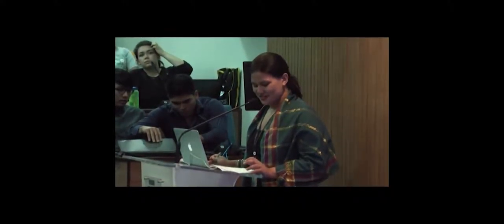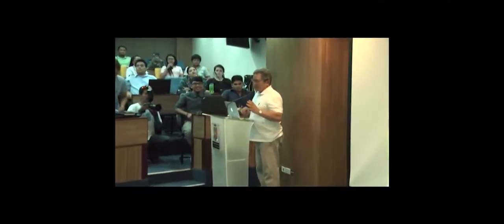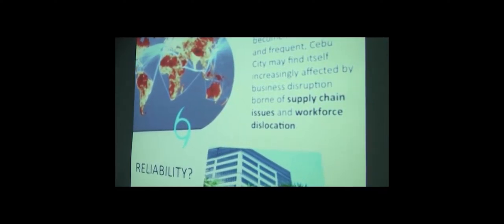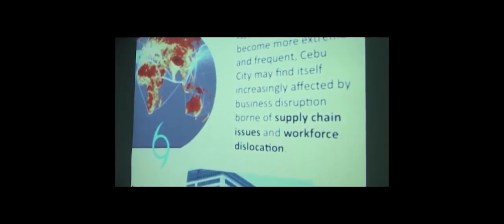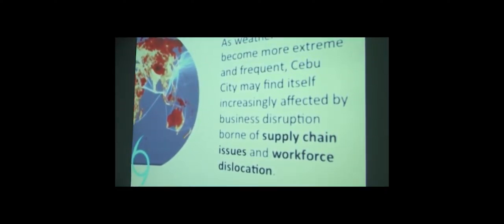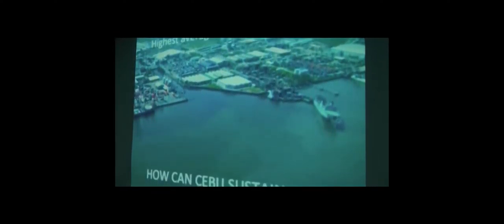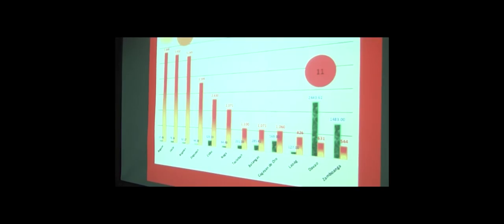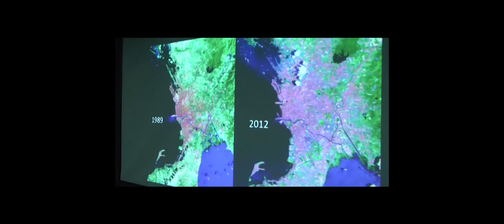UCF 5: Assessing Risk and Managing Climate Change impact 1 | RAFI Cebu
Understanding Choices Forum 5th Session: Assessing Risk and Managing Climate Change impact